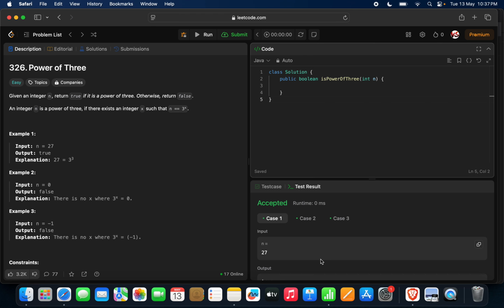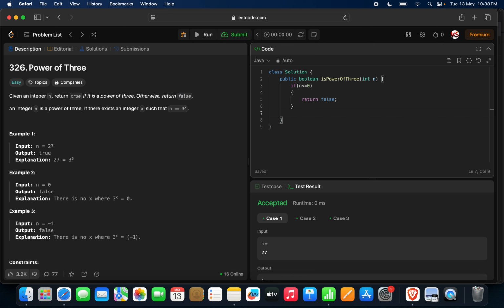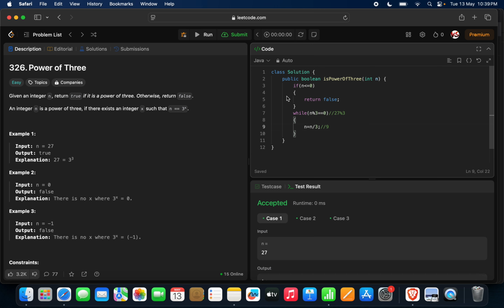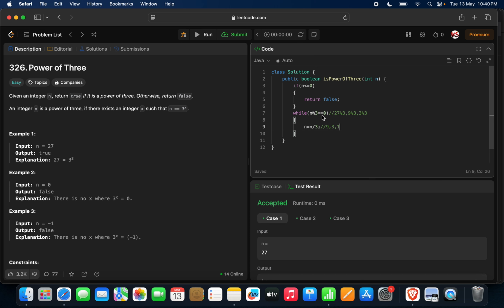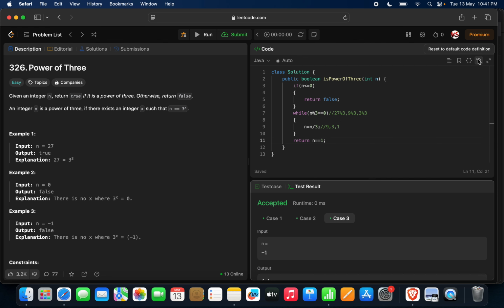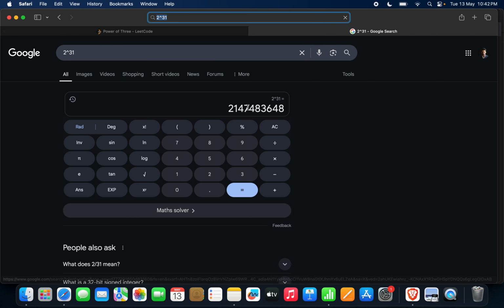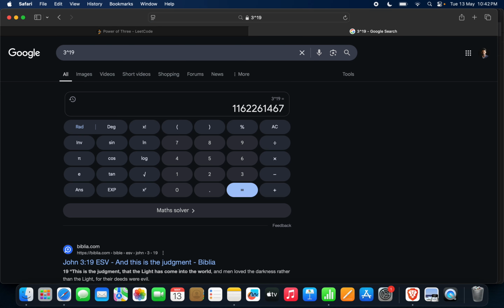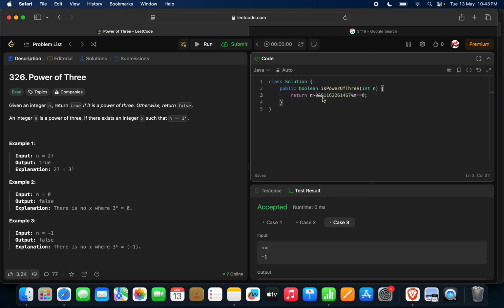Power of Three(Brute+optimised)Java ||LeetCode 326 || Codenja